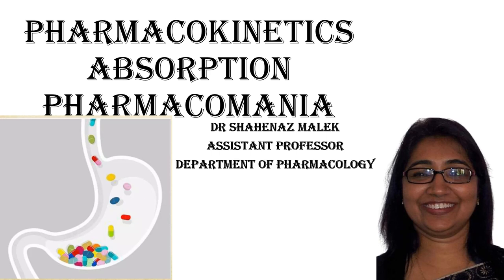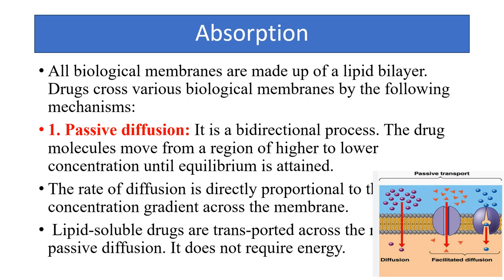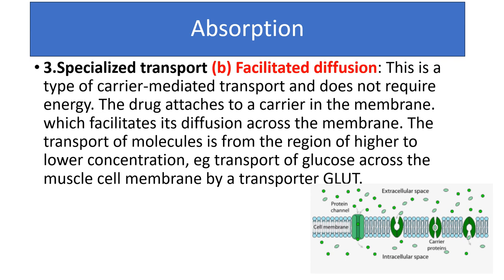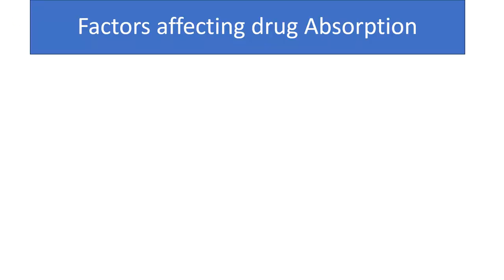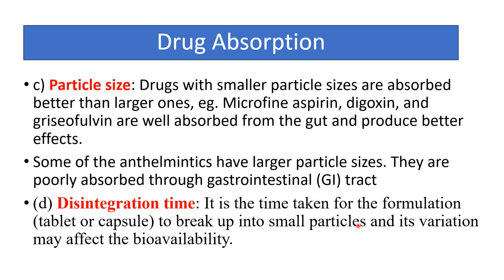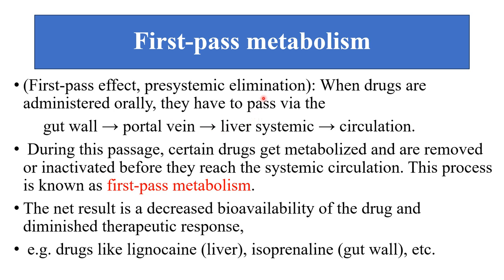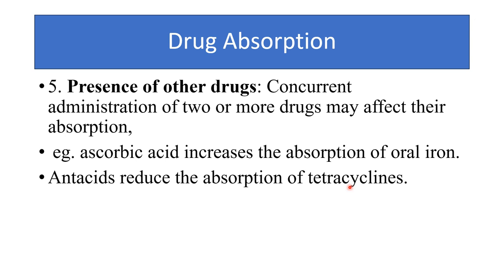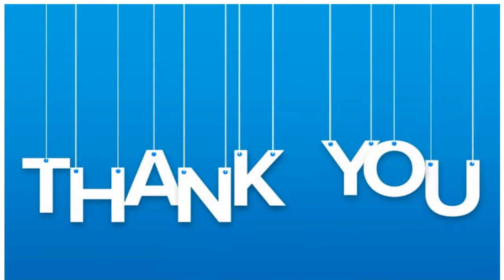Pharmacology of Absorption of drug